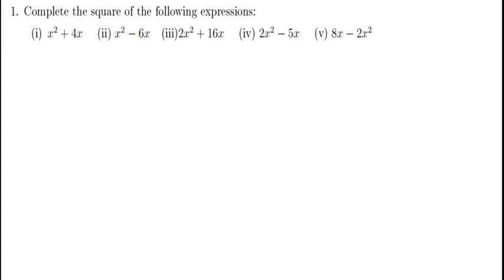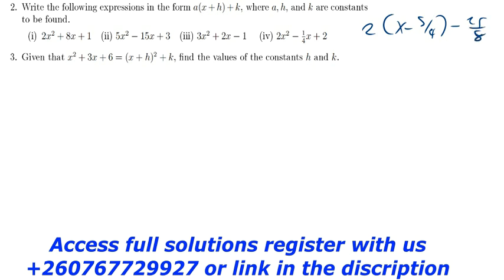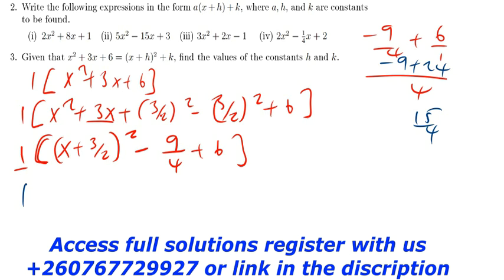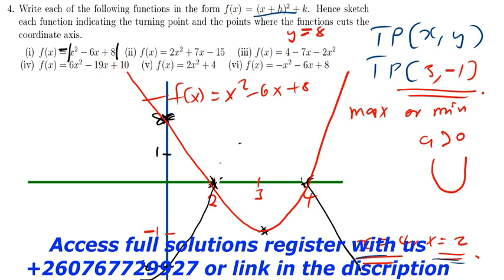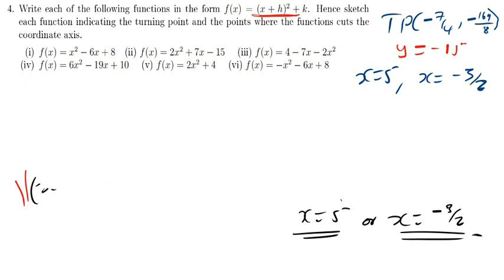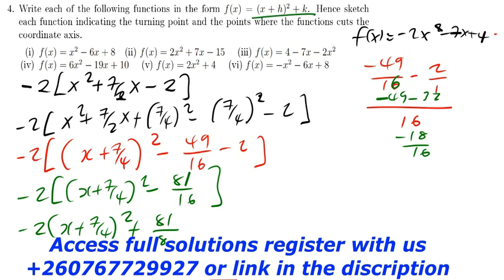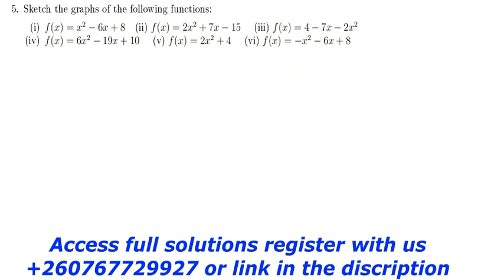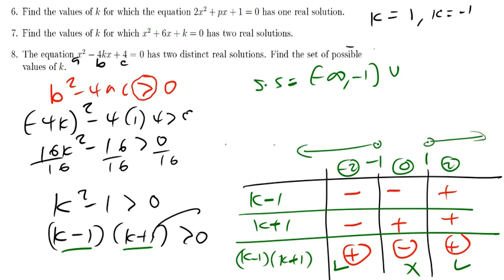Functions-Quadratic Functions,Discriminant,Alpha & Beta and polynomials Practice questions- 2025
Need help with MATH1100 Tutorial Sheet 3 on Functions? Watch this video for step-by-step solutions to ace your math assignments!